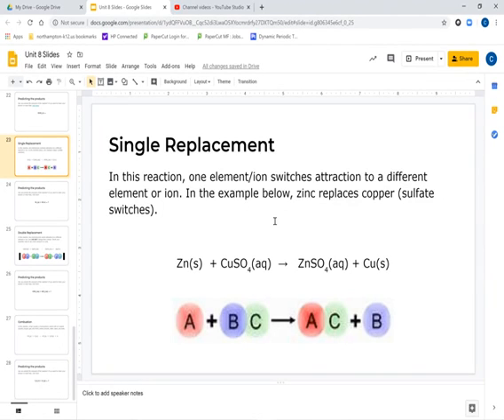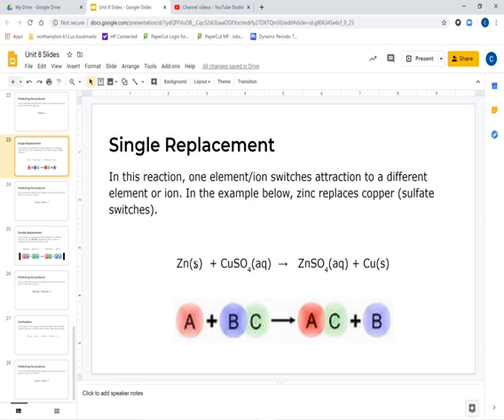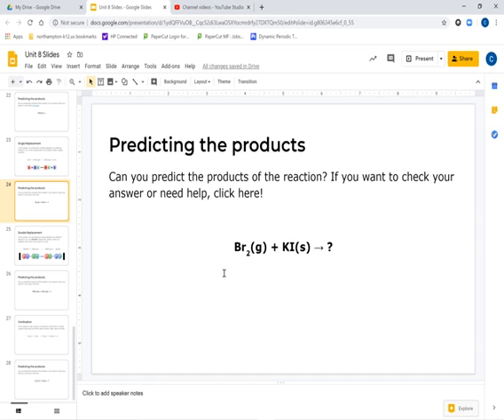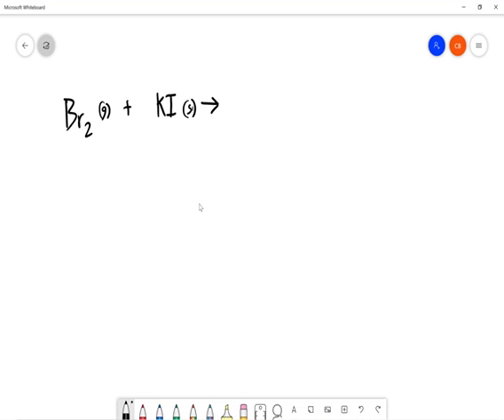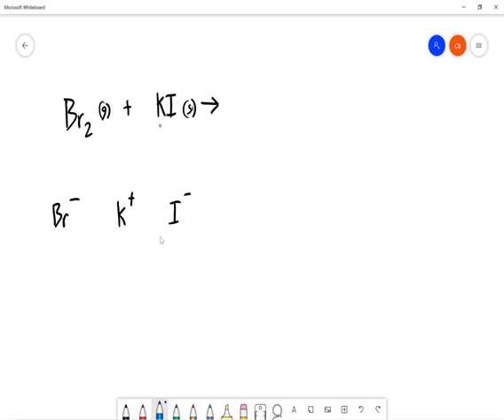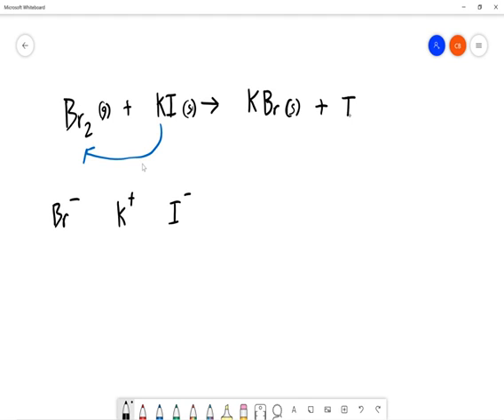Single Replacement Reactions